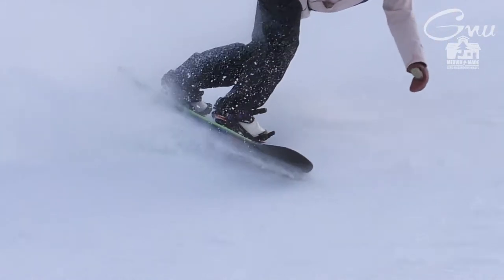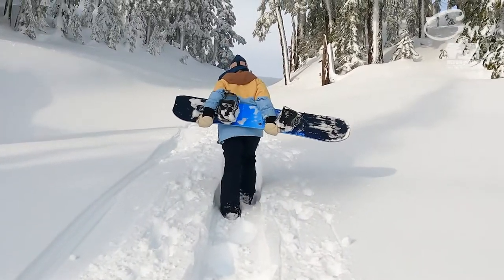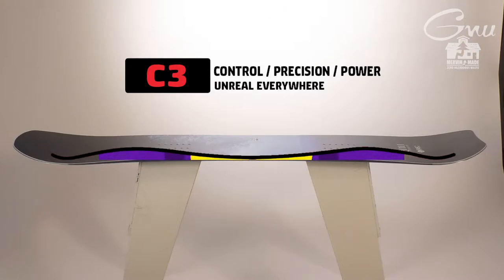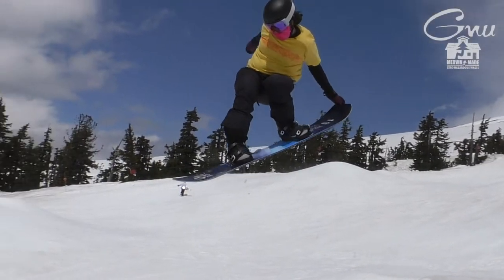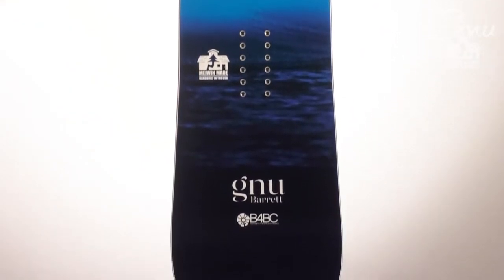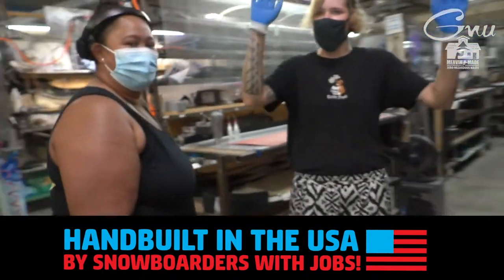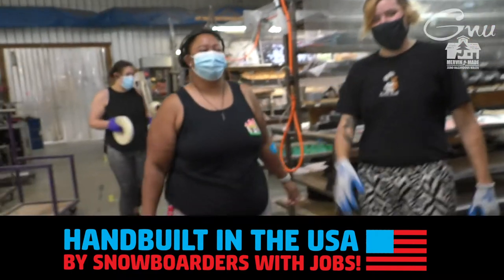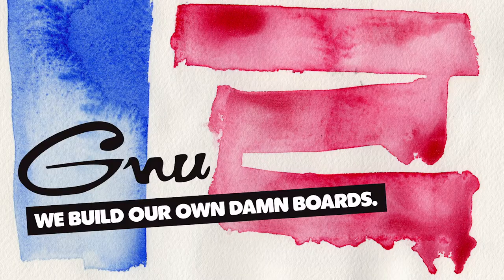BARRETT | 2021-2022 GNU SNOWBOARD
The Barrett is the pinnacle of all mountain design. 25+ years of women’s board design heritage has culminated in the Barrett. Camber perfection for stability and control, Vectran strips for light-weight snap and edge-to-edge torsional precision. Magne-traction® because edge control is the foundation for everything awesome in snowboarding. The evolution of Barrett’s model is premium performance perfection, in a pretty package featuring a dreamy photo by Aaron Chang. A portion of proceeds from the sale of this board is donated to Boarding to Breast Cancer @b4bc to support youth focused education, health and wellness programs.

Barrett’s pro model evolution for the directional revolution
All Terrain camber dominant power player
Strategically placed Vectran strips built in for snap and stability